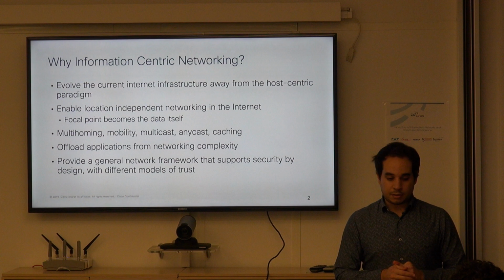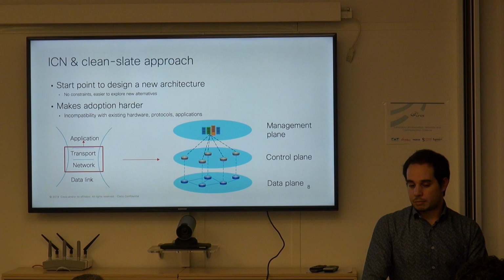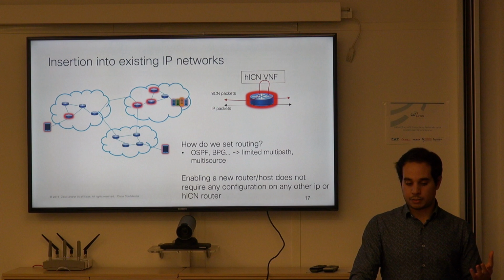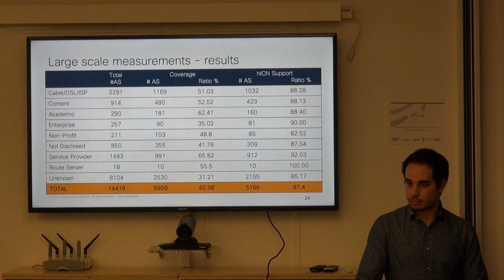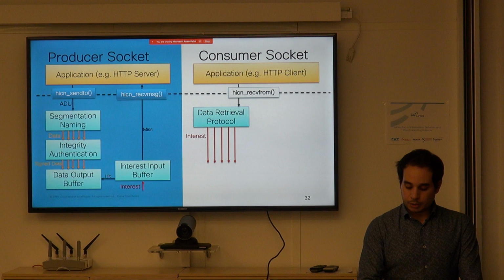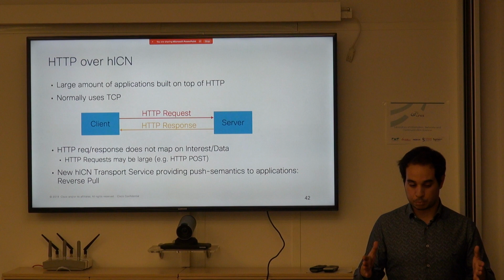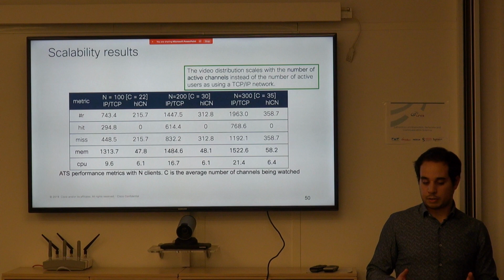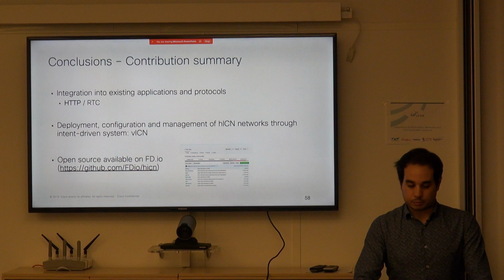Thesis Defense: Towards a scalable and programmable incremental deployment of ICN in the real world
By Mauro Sardana (Cisco @IRT SystemX & Telecom Paris) - 2019, Dec. 17th

Abstract:
Information-Centric Networking (ICN) embraces a family of network architectures re-thinking Internet communication principles around named-data. After several years of research and the emergence of a few popular proposals, the idea to replace TCP/IP with data-centric networking remains a subject of debate. ICN advantages have been advocated in the context of 5G networks for the support of highly mobile, multi-access/source and latency minimal patterns of communications. However, large-scale testing and insertion in operational networks are yet to happen, likely due to the lack of a clear incremental deployment strategy. The aim of this thesis is to propose and evaluate effective solutions for deploying ICN.

Firstly, we propose Hybrid-ICN (hICN), an ICN integration inside IP (rather that over/under/ in place of) that has the ambition to trade-off no ICN architectural principles. By reusing existing packet formats, hICN brings innovation inside the IP stack, requiring minimal software upgrades and guaranteeing transparent interconnection with existing IP networks.

Secondly, the thesis focuses on the problem of deploying ICN at the network endpoints, namely at the end host, by designing a transport framework and a socket API that can be used in several ICN architectures such as NDN, CCN and hICN. The framework fosters cutting-edge technologies aiming at providing performance and efficiency to applications. An extensive benchmarking at the end of the chapter will present the performance of the transport framework.

Subsequently, the benefits that hICN network and transport services can bring to applications will be assessed, by considering two main use cases: HTTP and WebRTC. The former represents the de-facto protocol of the Web, while the latter is a new emerging technology increasingly adopted for real time services.

At last, the thesis proposes a solution for programmatically deploying, configuring and managing ICN networks and applications:  Virtualized ICN (vICN), a programmable unified framework for network configuration and management that uses recent progresses in resource isolation and virtualization techniques. It offers a single, flexible and scalable platform to serve different purposes, in particular the real deployments of ICN in existing IP networks.